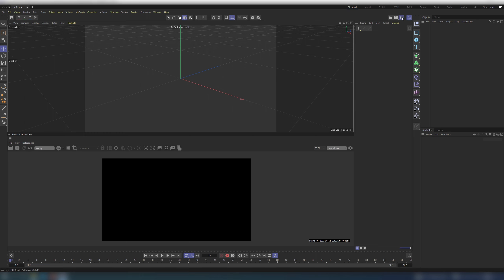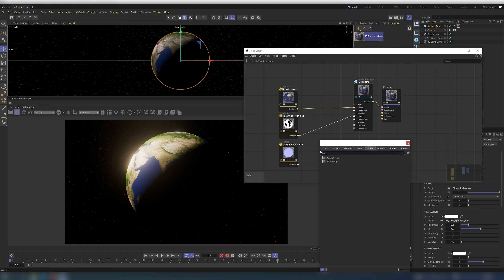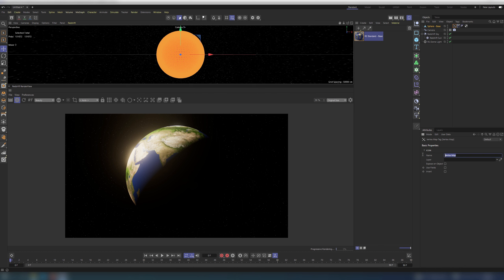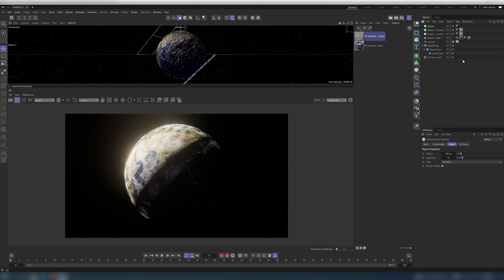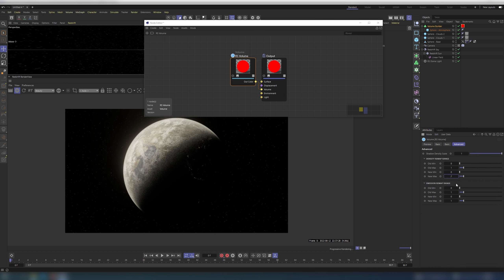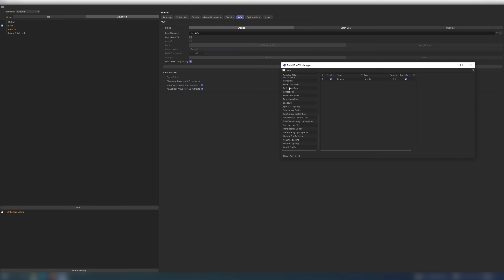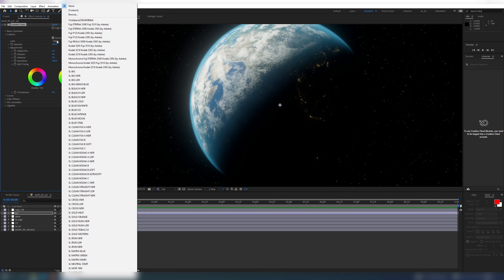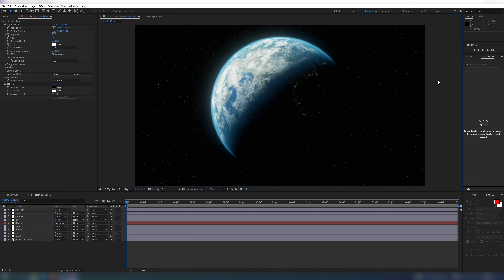How to create Earth setup with Cinema 4D and Redshift - ENG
Hello! Today we are going to make realistic Earth in c4d and redshift!